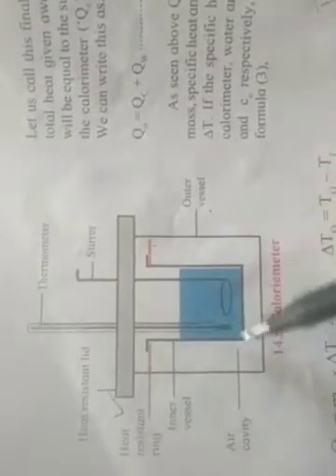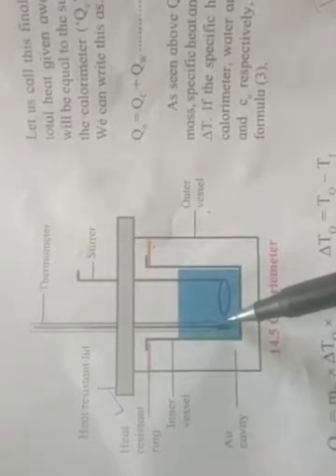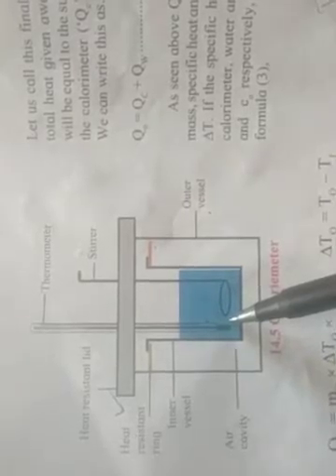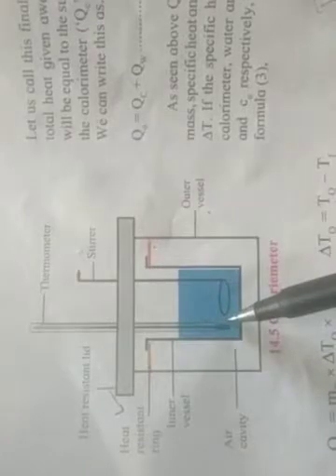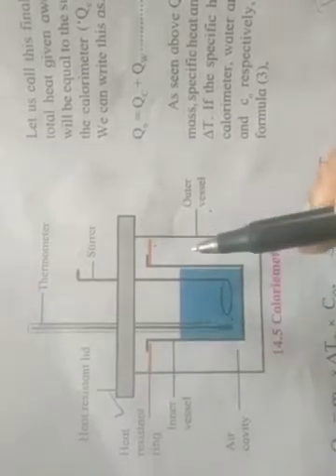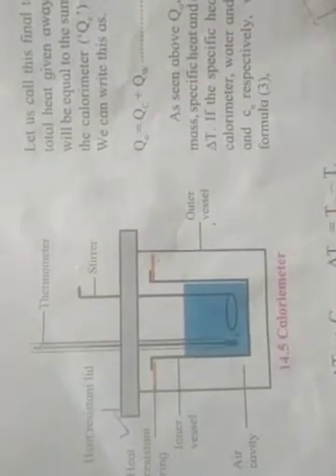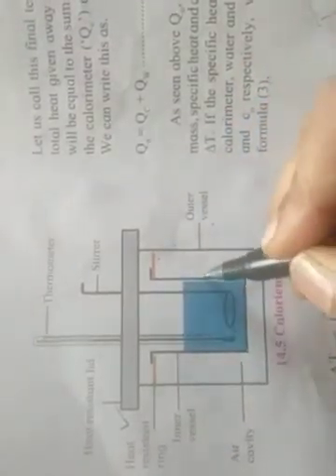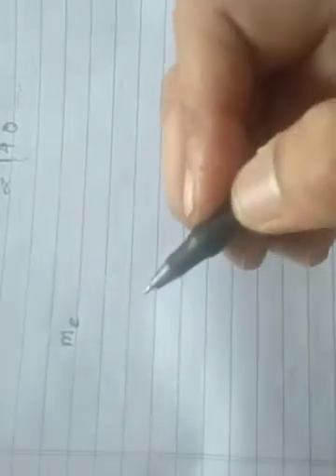Calorimeter # Measurement and Effects of Heat Class 8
calorie metre is a device used to measure the heat content of a substance.